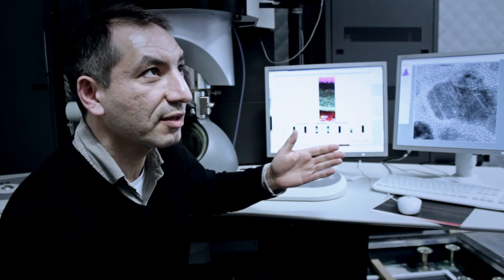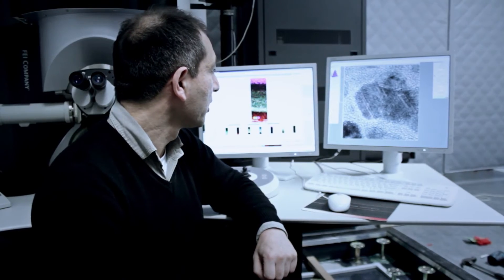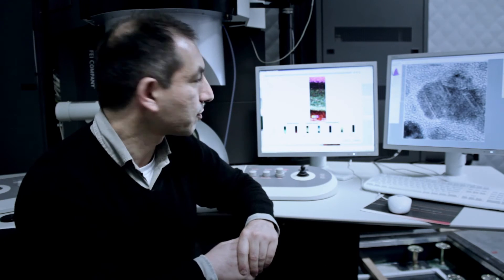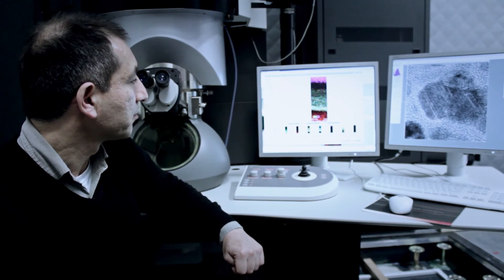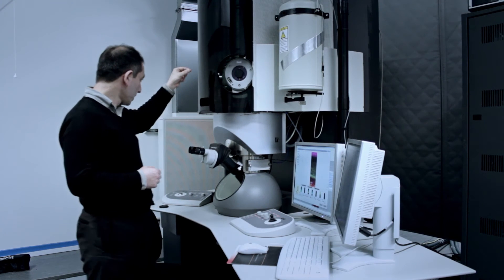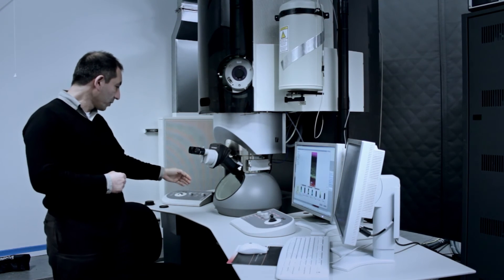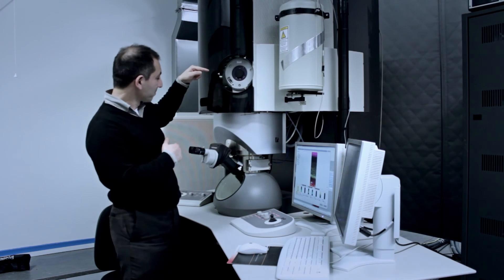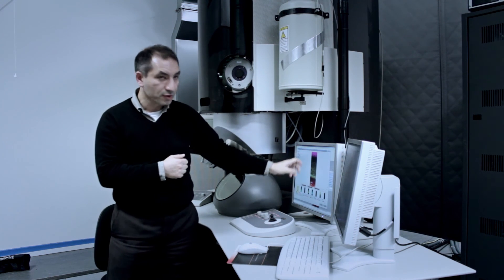FEI - Titan S/TEM with ChemiSTEM Technology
Professor Phillip Withers from the University of Manchester talks to AZo.TV about the latest technology within the school of Materials Science.
Along with Ali Golinia, Research Fellow & Experimental Officer, they discuss their new Titan S/TEM with ChemiSTEM Technology.